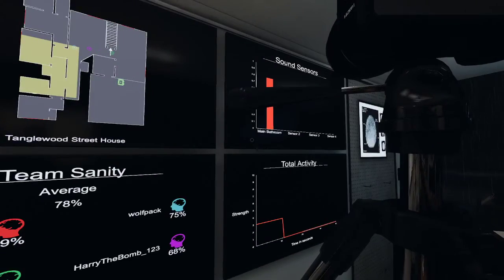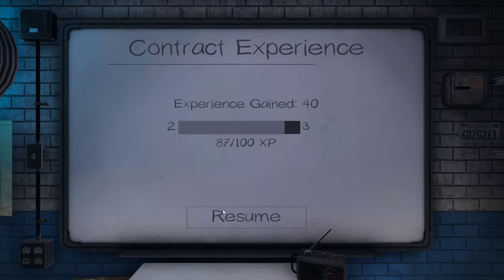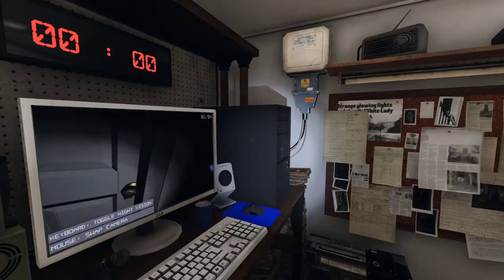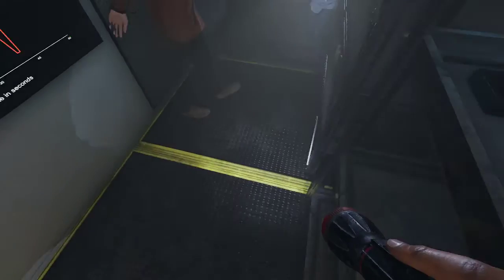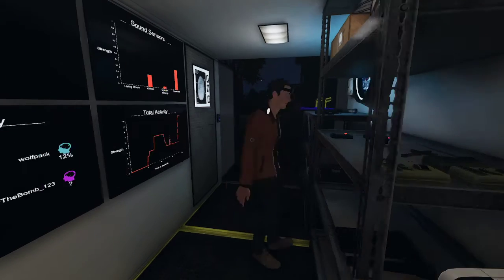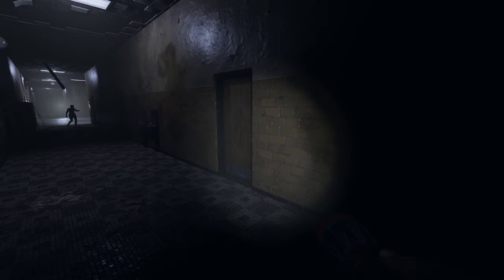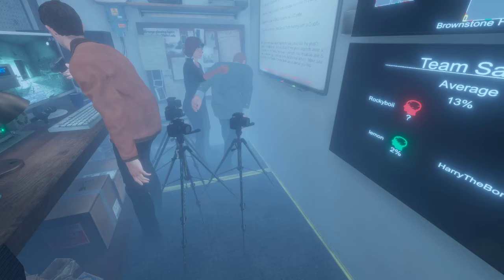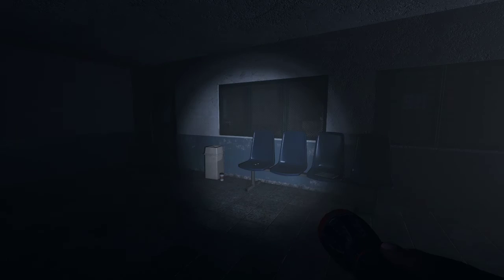Phasmophobia gets on my nerves (ghosts want me dead)